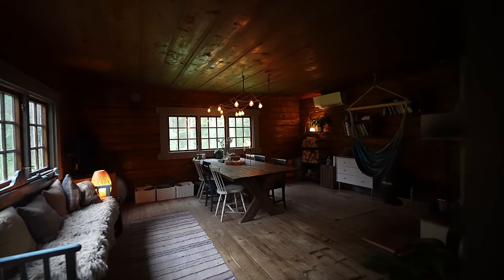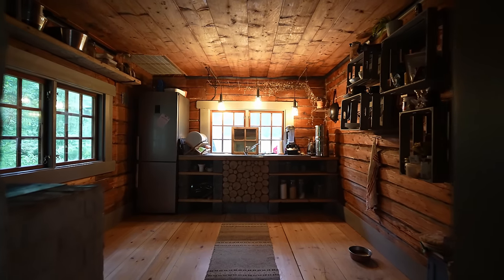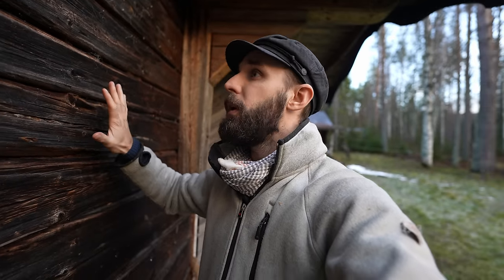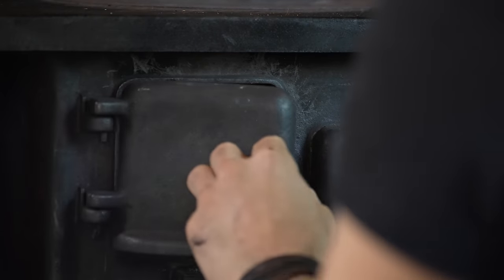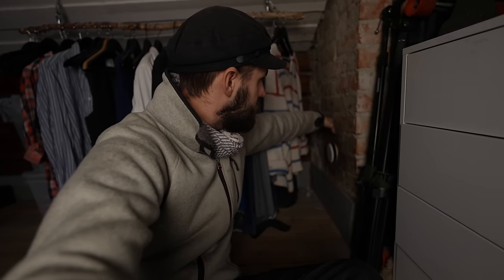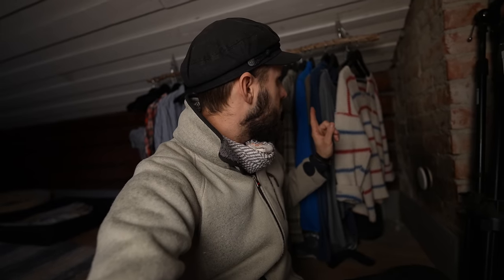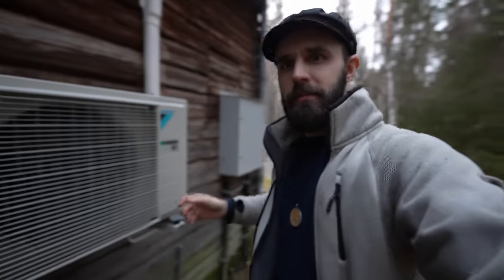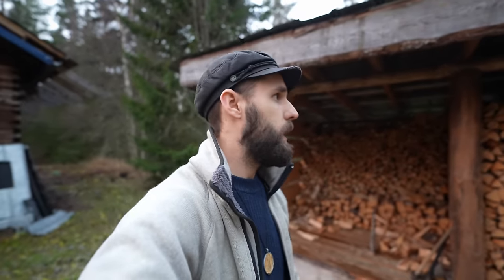How we Keep Warm in our Uninsulated Cabin in Northern Sweden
How do you actually keep warm in a simple log cabin in the forest?

📧 Join my Free Newsletter - Short biweekly emails on simple living, creativity and self-development